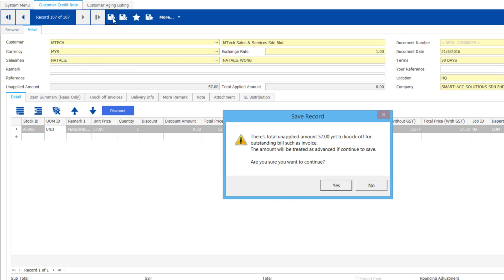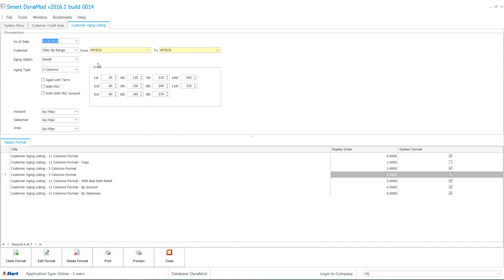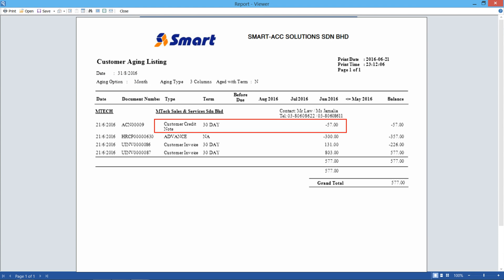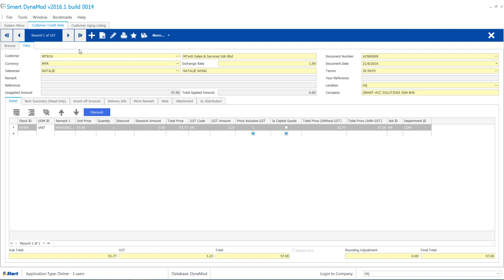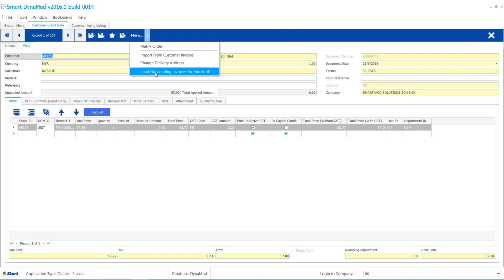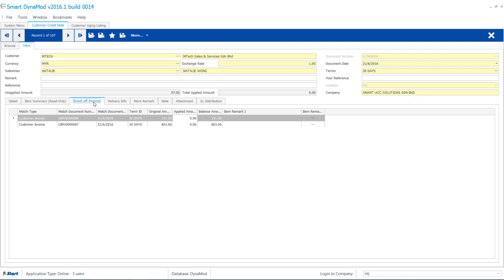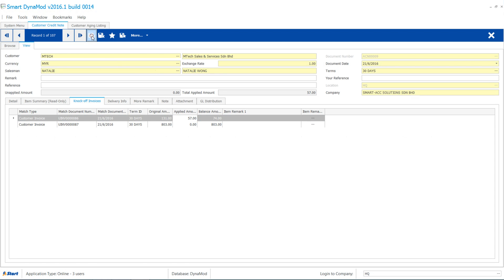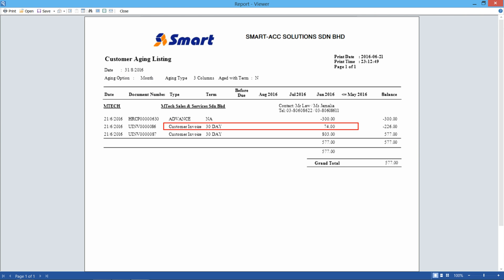3.8 Customer Credit Note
Learn how to issue credit note to customer in DynaMod ssytem.
- before you knock off invoice
- after you knock off invoice